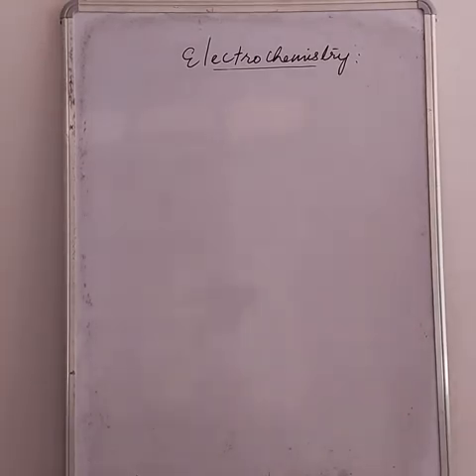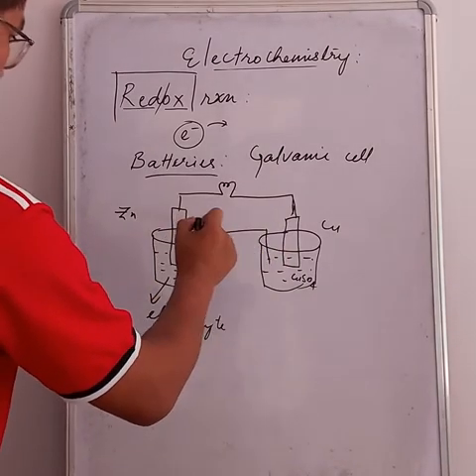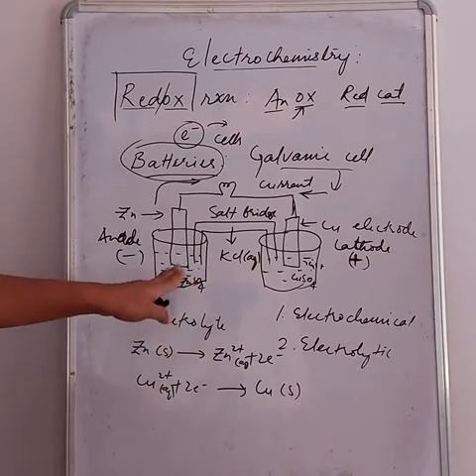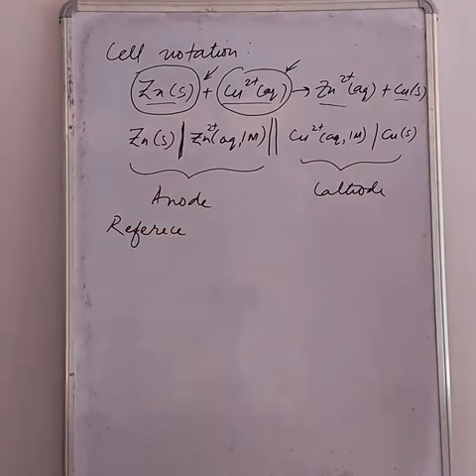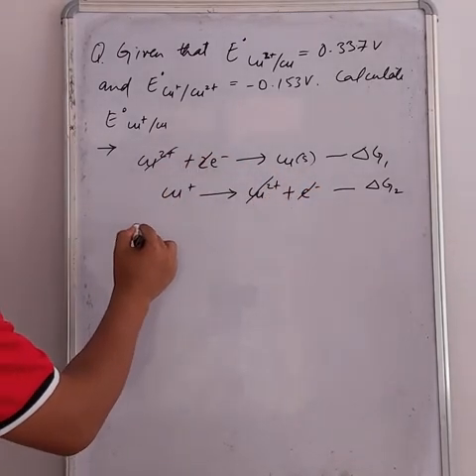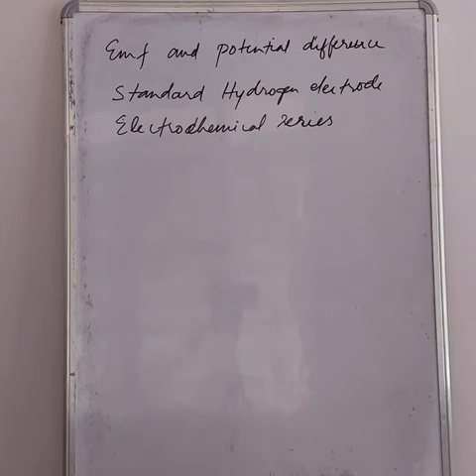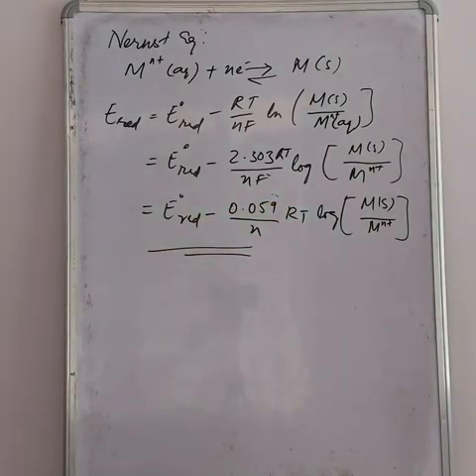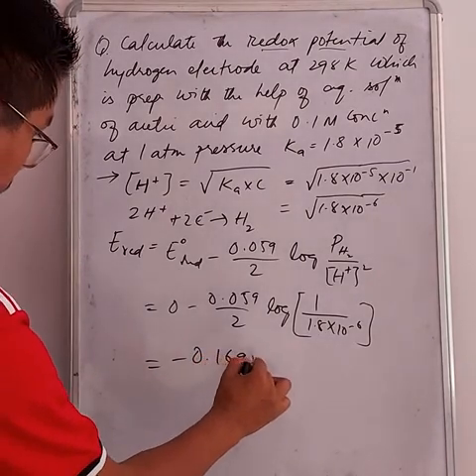Chap 3 p1 chem12